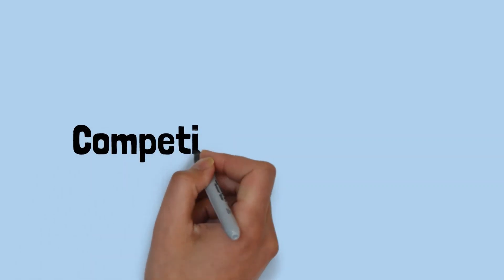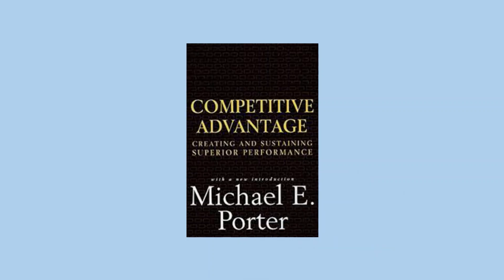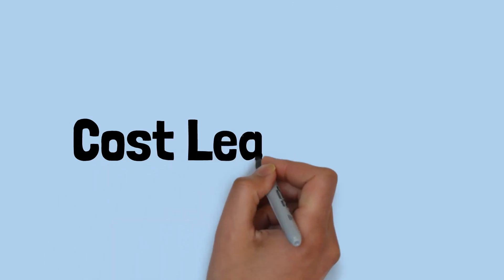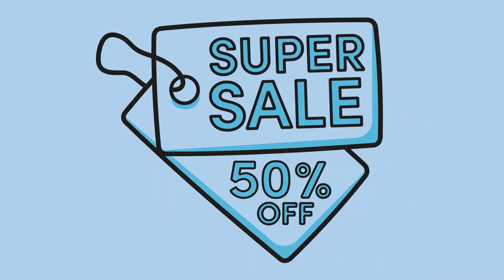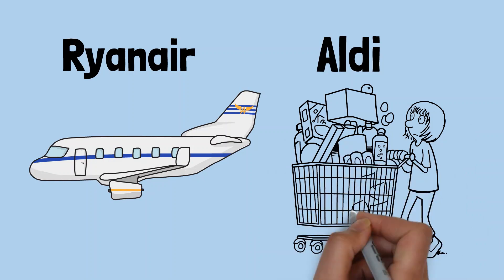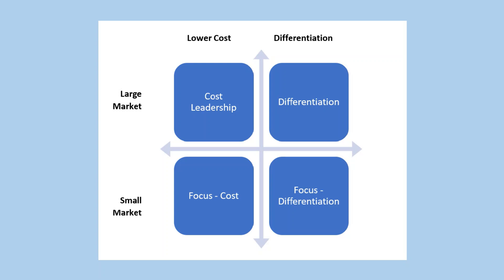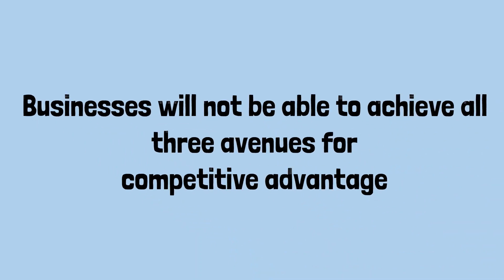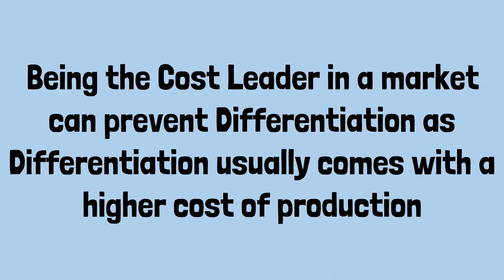How To Achieve Competitive Advantage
Michael Porter is viewed by many as one of, if not the, master when it comes to academic thinking on Competitive Advantage. In one of the most famous and informative writings on the subject, Porter in his book ‘Competitive Advantage: Creating and Sustaining Superior Performance’ proposes strategies for achieving competitive advantage. This video runs through what these strategies are.

Cost Leadership
Differentiation
Focus